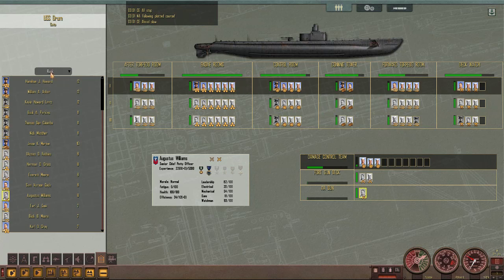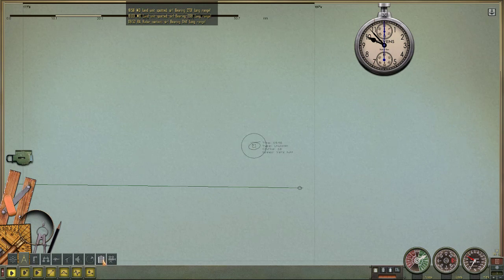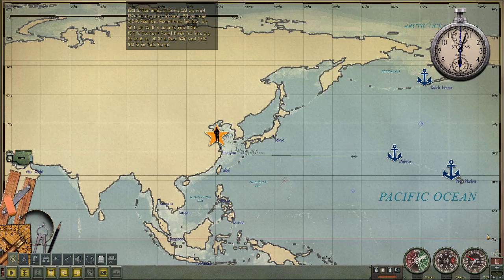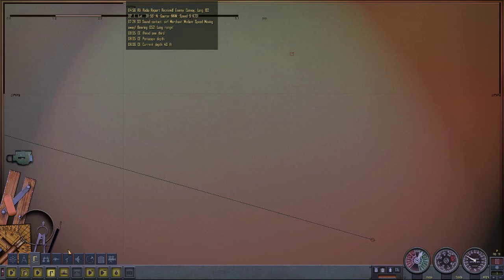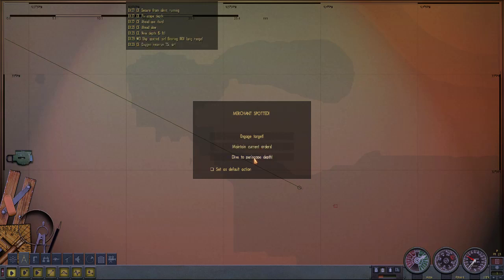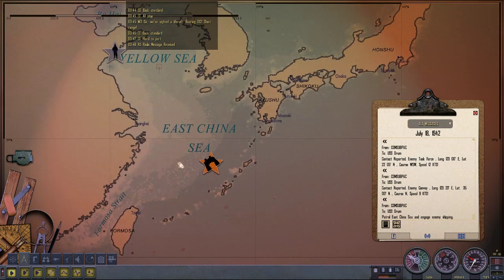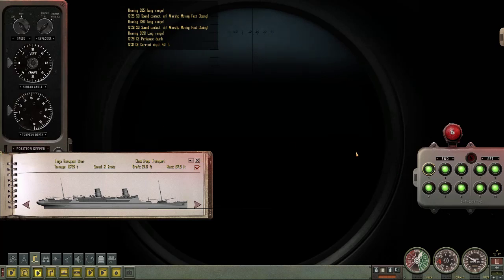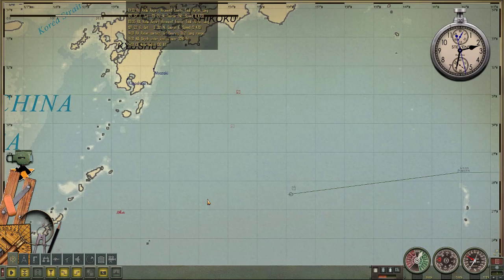Let's Play Silent Hunter 4: Agent Insertion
Here's a mission in Silent Hunter 4--we have to insert a covert agent into mainland China.  These missions are a good opportunity to show how to be stealthy.  We run on the surface during the day and submerge when aerial patrols are nearby during the day.